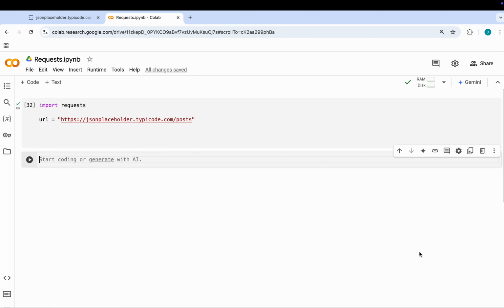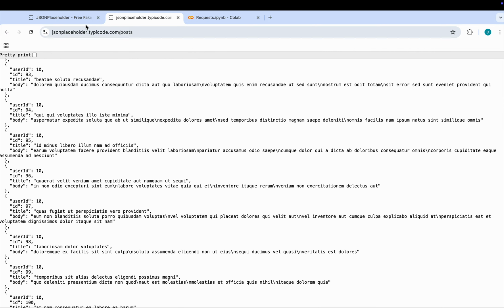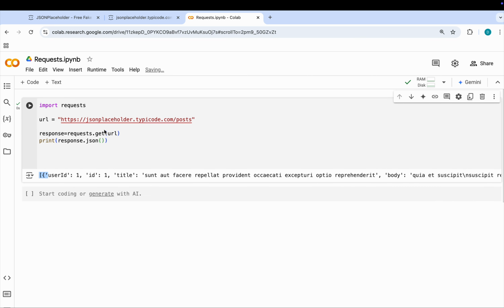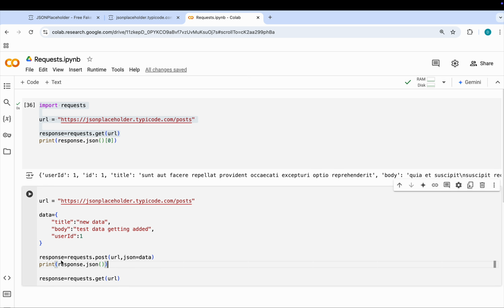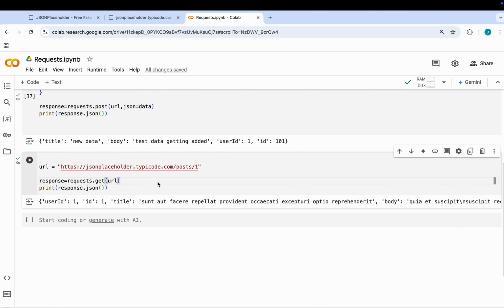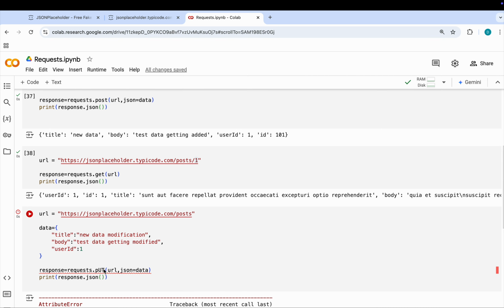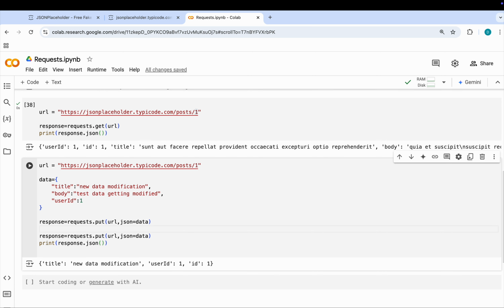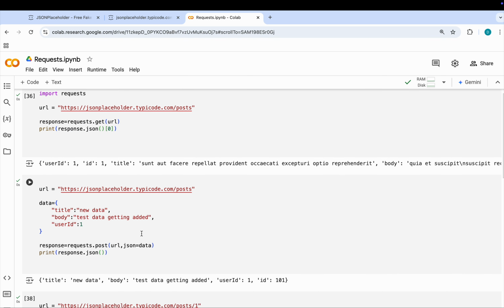Learn Python Programming: Using HTTP Methods with Mock API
In this video, you'll learn how to use HTTP methods like GET, POST, PUT, PATCH and DELETE with a mock API using Python's powerful requests module. We'll explore the basics of making HTTP requests, understand common status codes  and see how mock APIs like jsonplaceholder.typicode.com help simulate real-world API interactions.

Whether you're new to Python or want to improve your API testing skills, this tutorial is perfect for you!